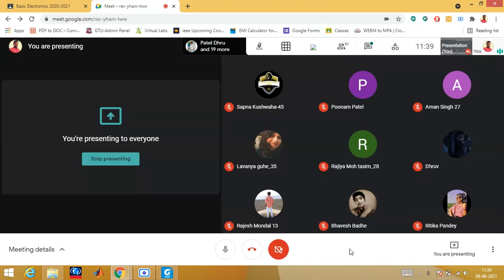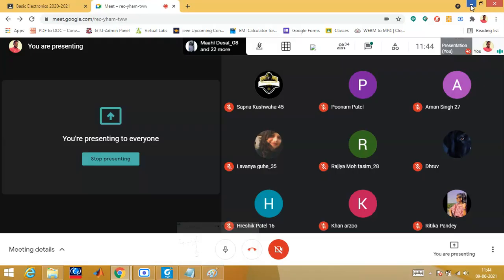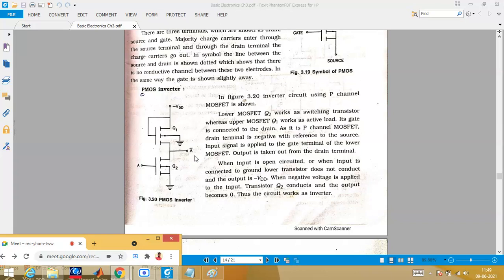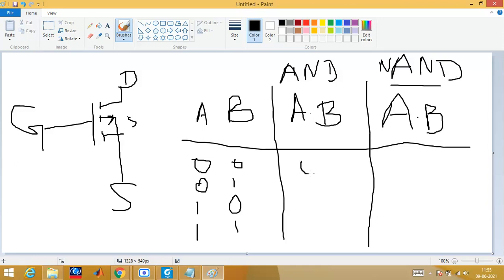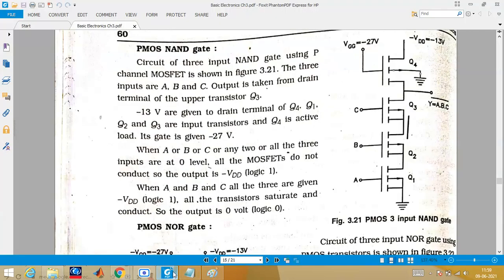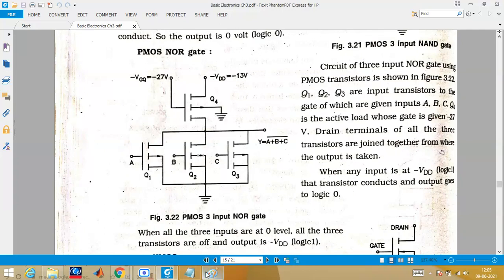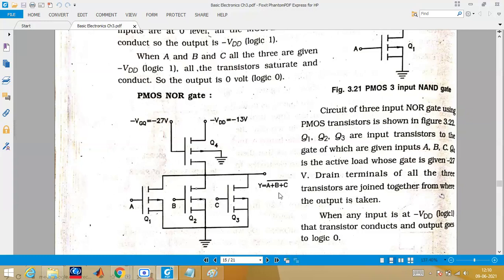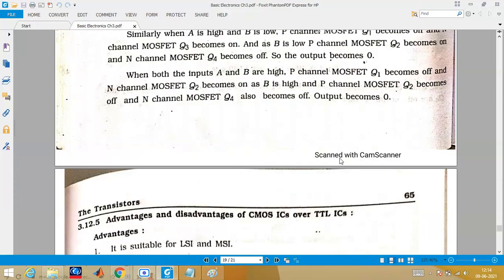PMOS ( p channel metal oxide semiconductor)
PMOS design of all logic gates and operation how the gates work if we design with pmos.